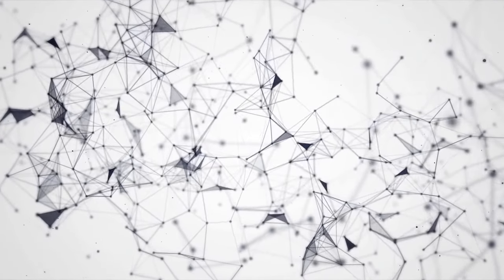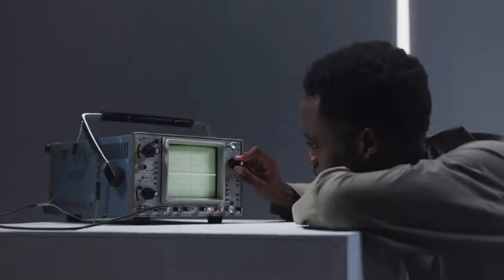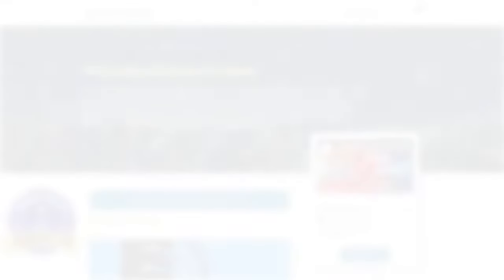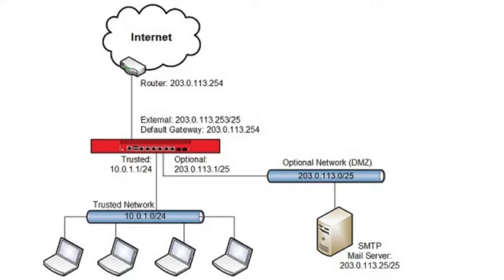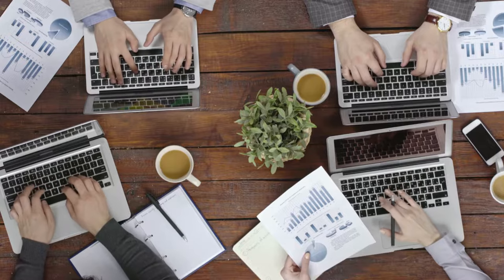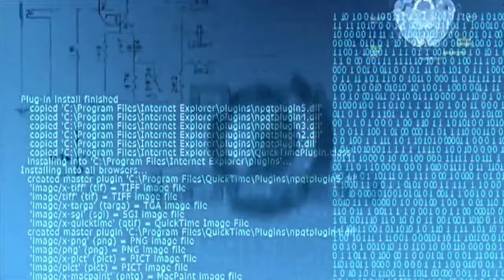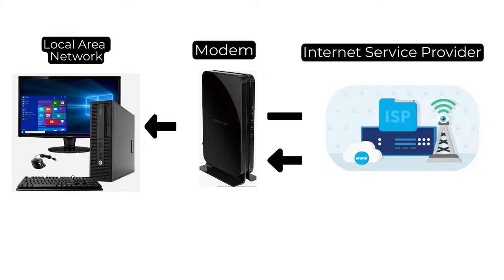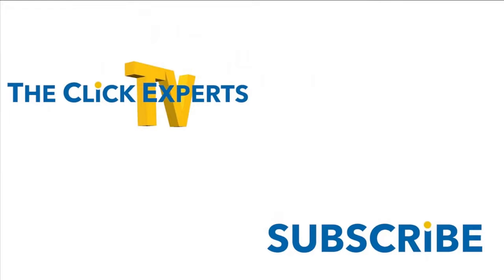What's the difference between a Modem and a Router?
Discover the disparities between modems and routers in this concise YouTube video. Learn how modems bridge the gap between your internet service provider and home network, converting digital signals for connectivity. Meanwhile, routers manage network traffic, directing data to devices and facilitating seamless communication. Enhance your understanding of these essential components for a smooth online experience.